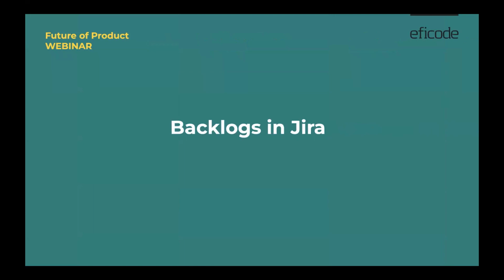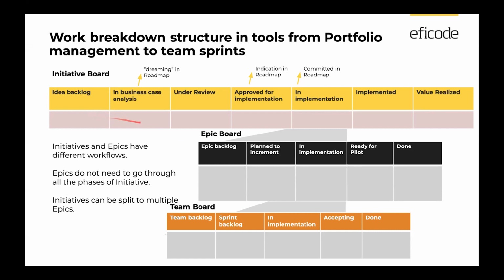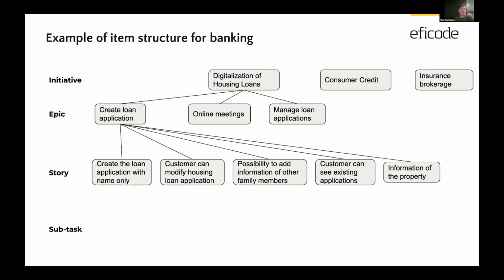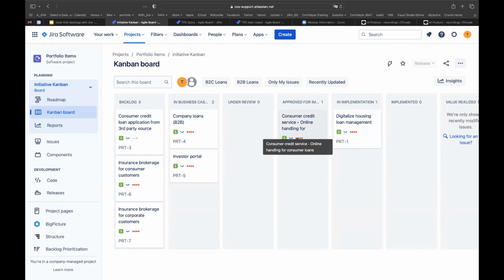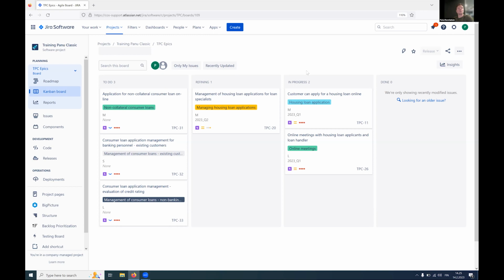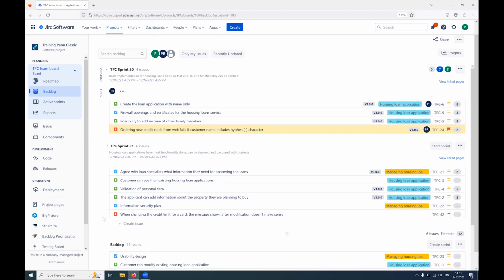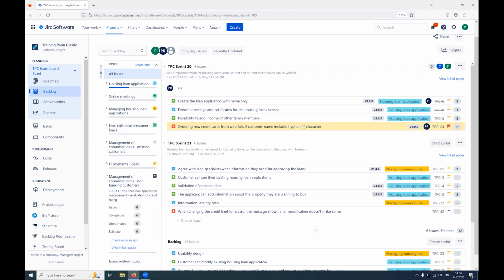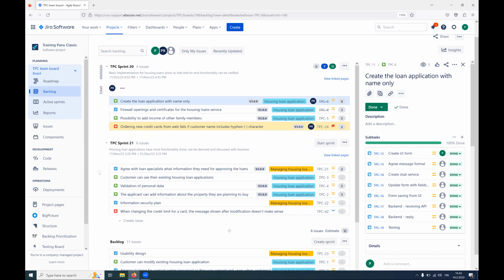How to manage RnD backlogs in Jira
In this webinar, you will learn how to manage new product features and their development with Atlassian tool stack.

Business needs are higher-level goals or objectives. They need to be broken down into smaller features that can be implemented by product development. These features are the higher-level product backlog. Teams refine the features to smaller work items, which form the basis for implementation.

We will demonstrate how to:
- Break down business objectives to features in Jira
- How features are broken down to stories
- Manage these different levels of backlogs

Speakers
Timo Leppä, Lead Consultant and Agile coach, Eficode
Panu Ravolainen, Lead Consultant and Agile coach, Eficode